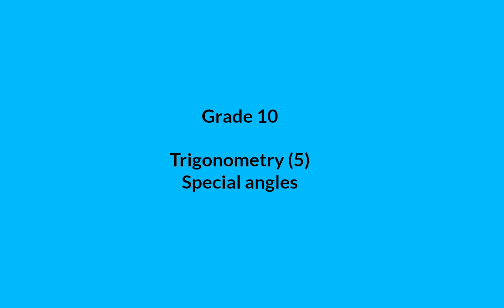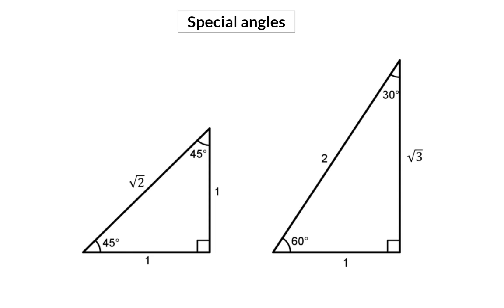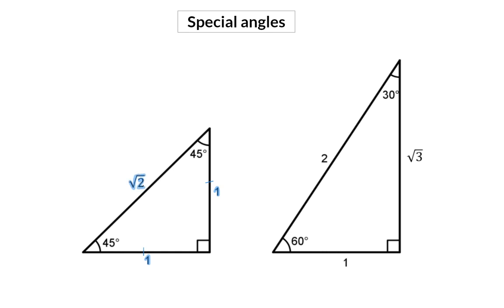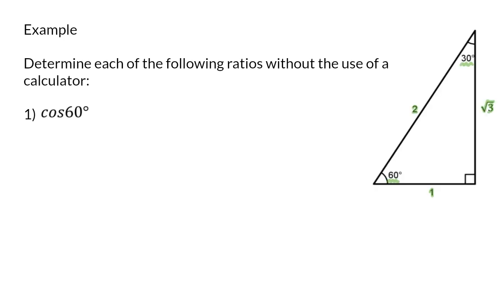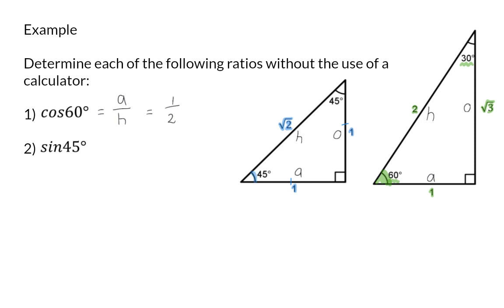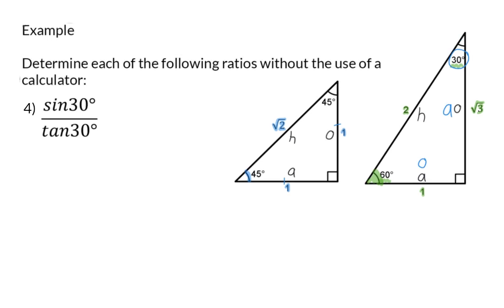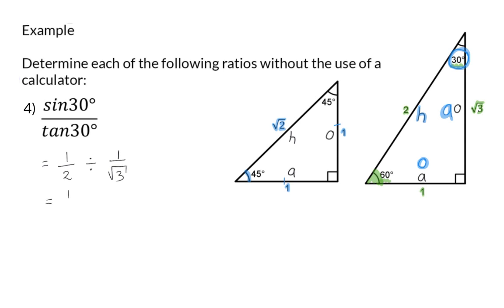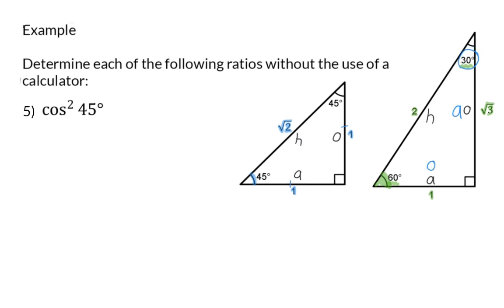05 Special angles